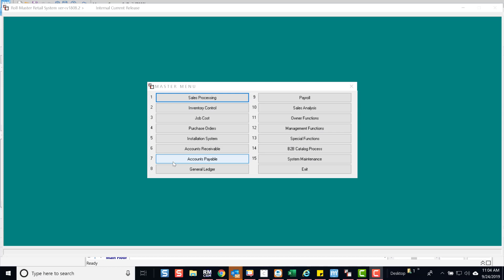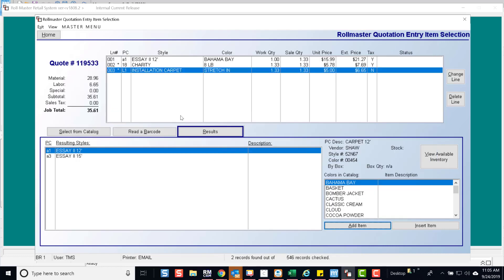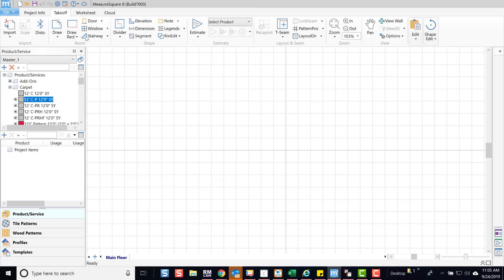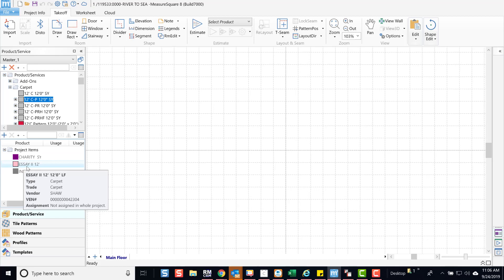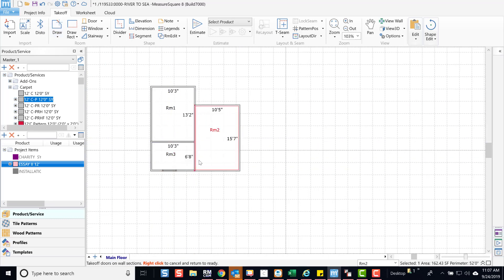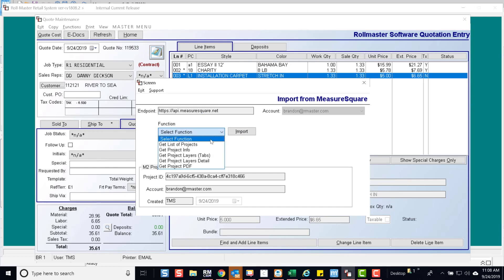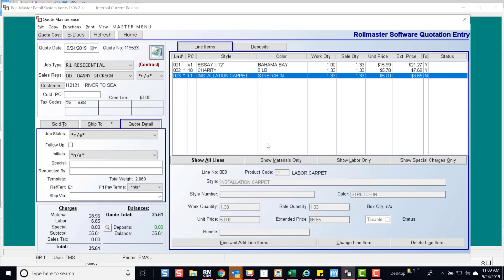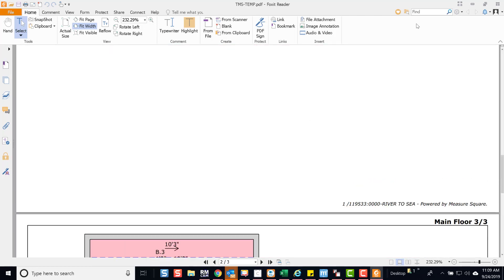MSQ INTEGRATION DEMO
Learn how RollMaster integrates with MeasureSquare!